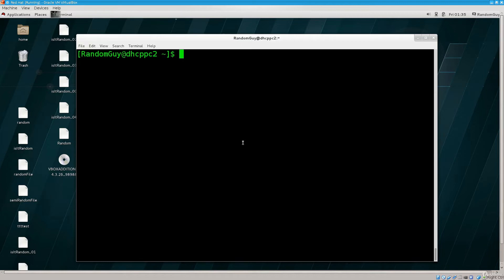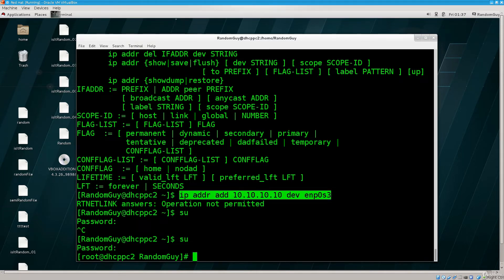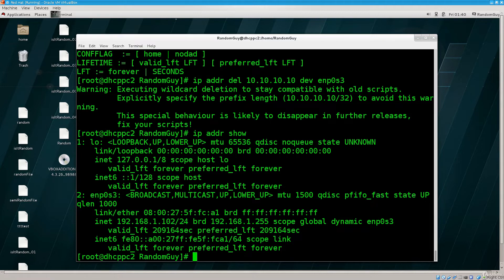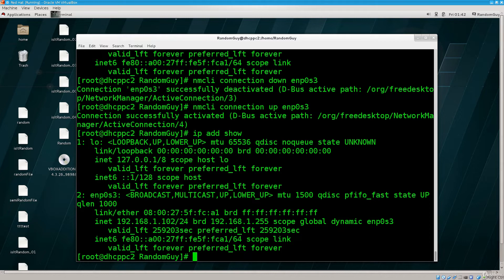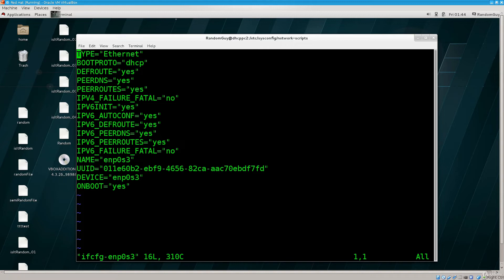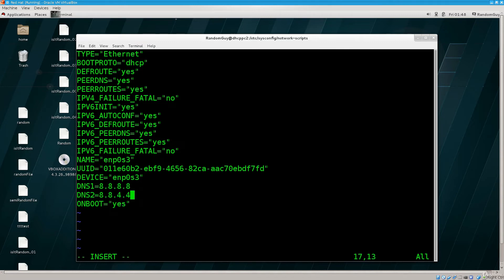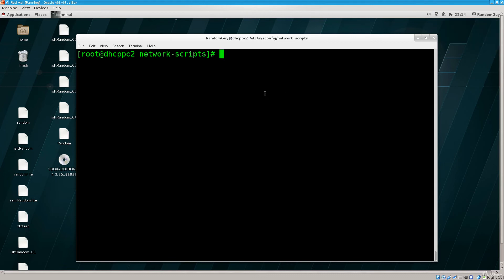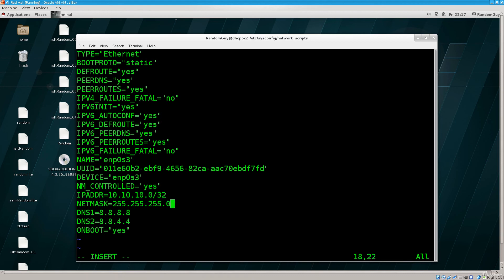Linux Network Manager and configurations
Welcome to Linux Network Manager and configurations